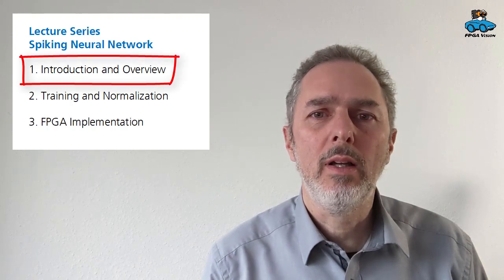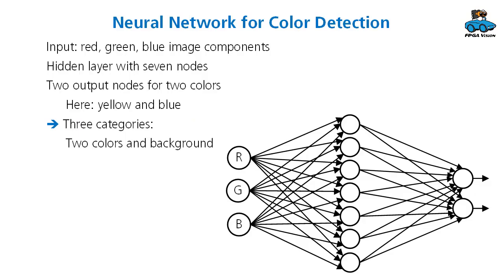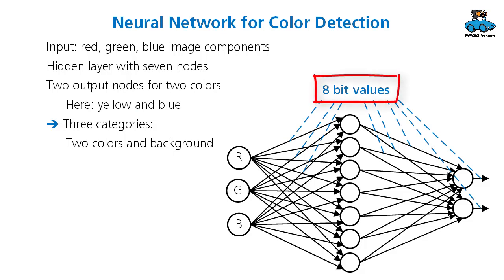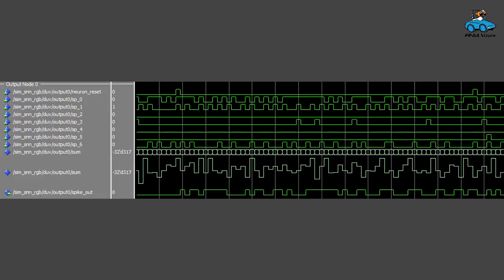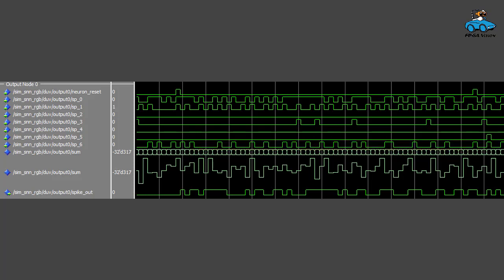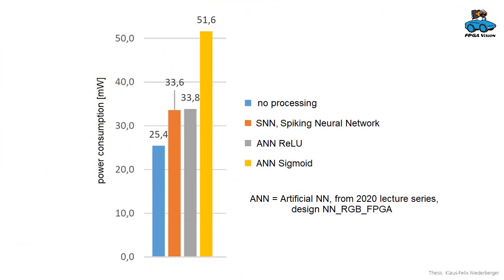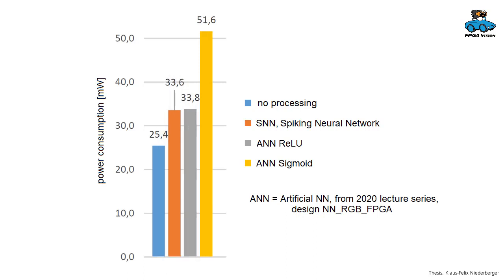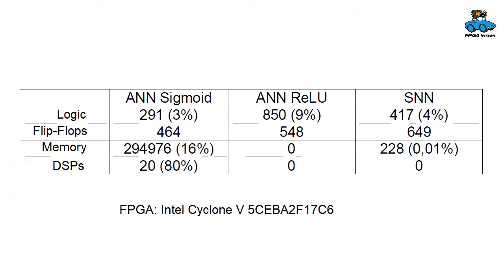Spiking Neural Network on FPGA - Introduction and Overview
Lecture 1. Remote Lecture on design and FPGA implementation of a spiking neural network (SNN).